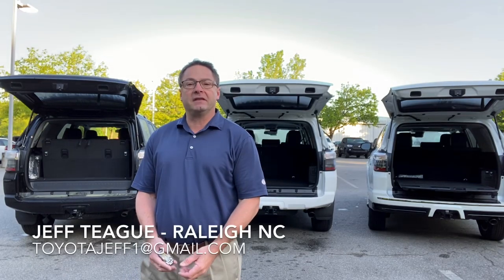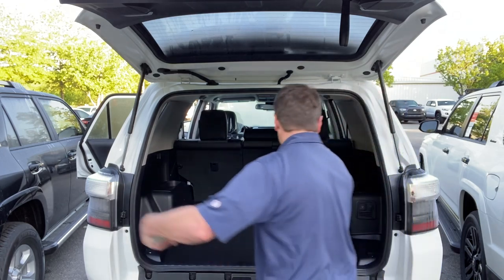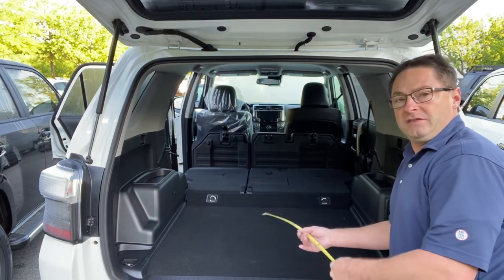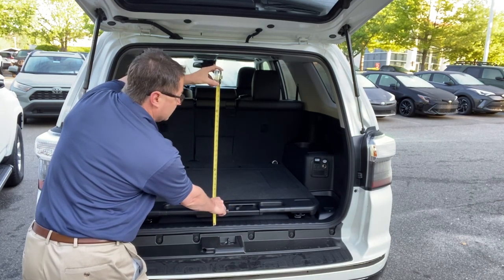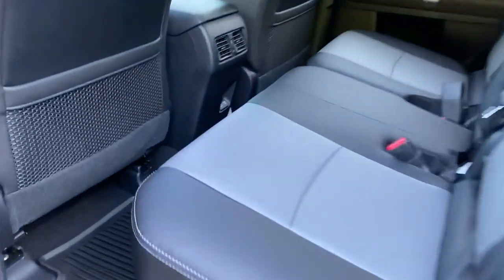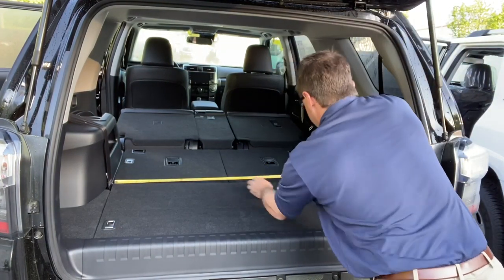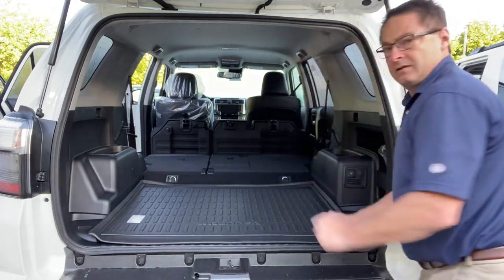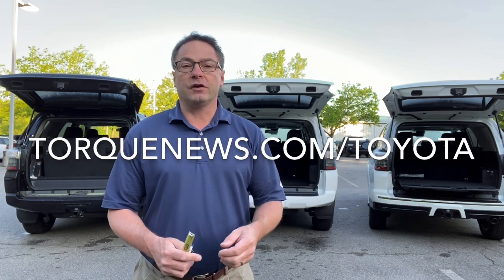4Runner cargo area options: 3rd row, sliding cargo deck and empty - with Measurements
Learn about the 2020 4Runner and see your 4Runner cargo area options.

⬇️ Products to help you:
1. Toyota Keyless Entry Remotes & Smart Fobs
2. Radar Detectors that Work!
3. LASFIT Auto Lighting & Floor Liners
5. Car Covers for all Brands

⬇️ Things to make killer videos (click to see my picks):
2. Tripod
3. Flexible legs tripod
4. Microphone kit
5. 4K Camera